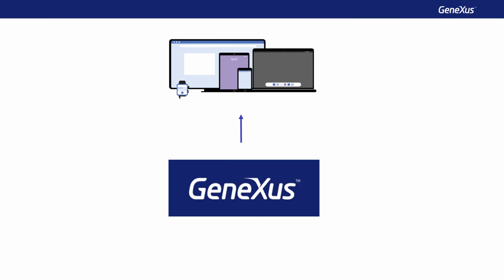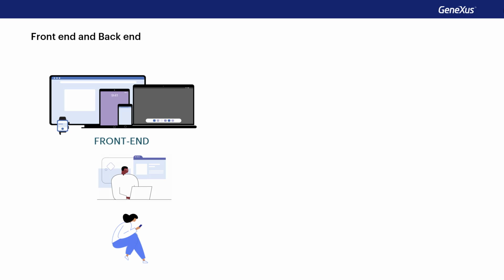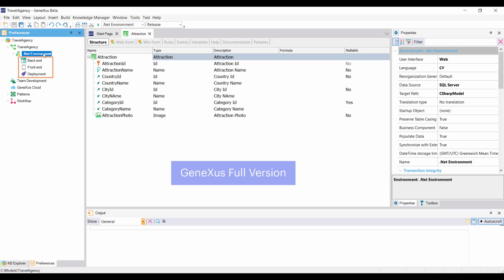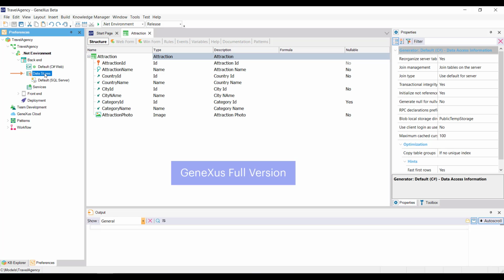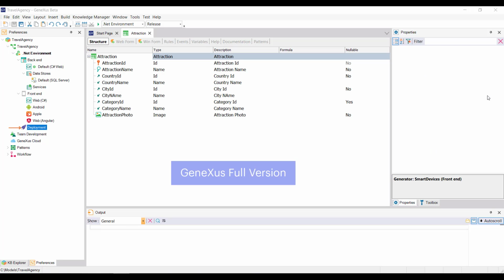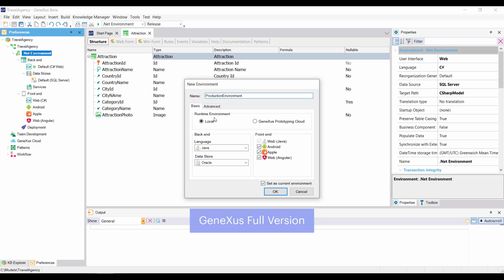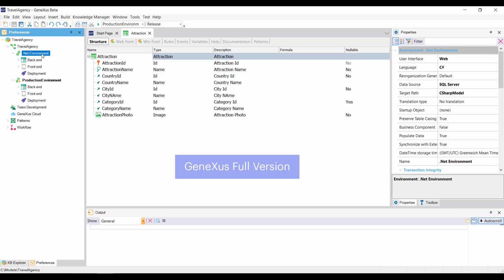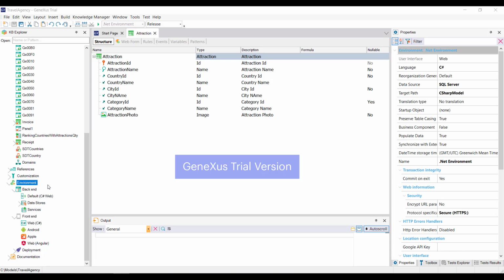Introduction to Environments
One of the great advantages of GeneXus is that it allows you to generate applications for different platforms. All this information is defined in an Environment. It has available several properties that determine the execution platform and its characteristics.